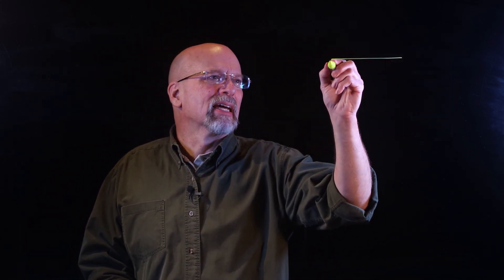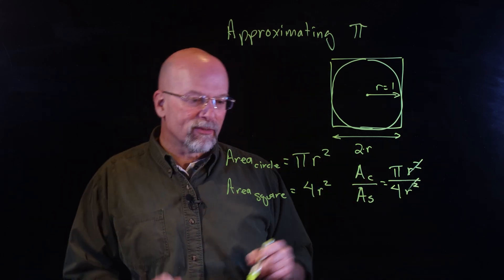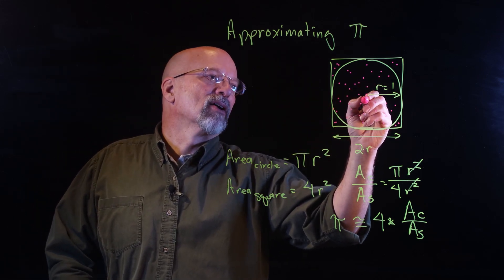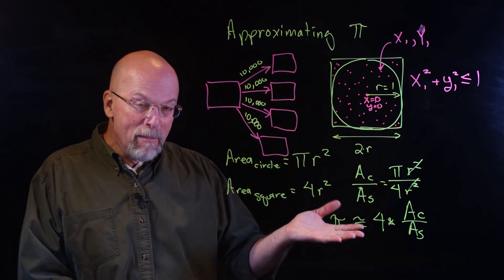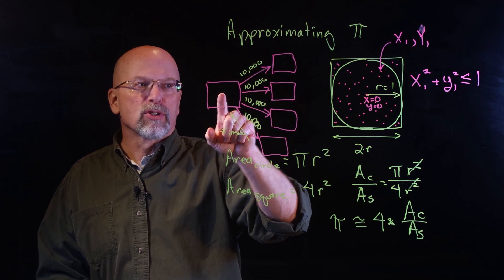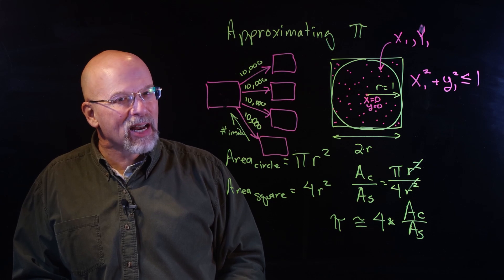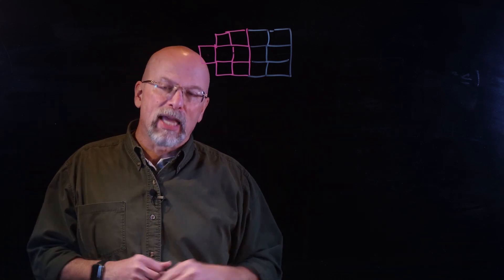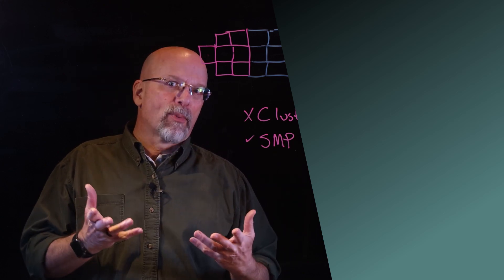Examples of MIMD Parallelism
Let's get a feel for how MIMD applications work by looking at two common introductory exercises in parallel programming.